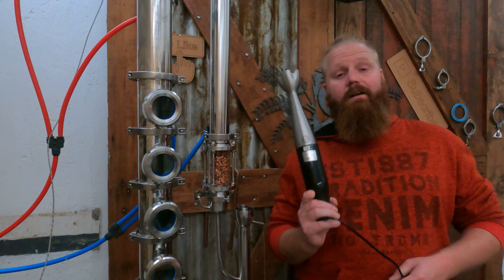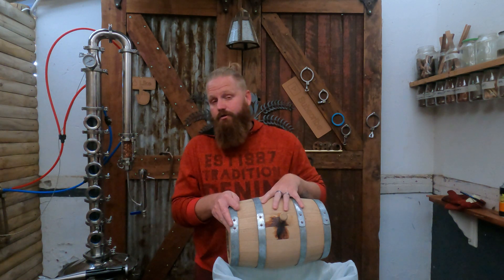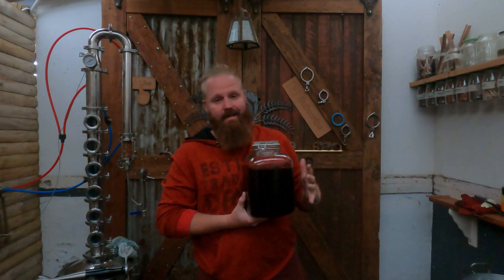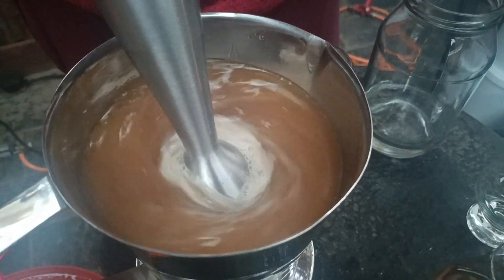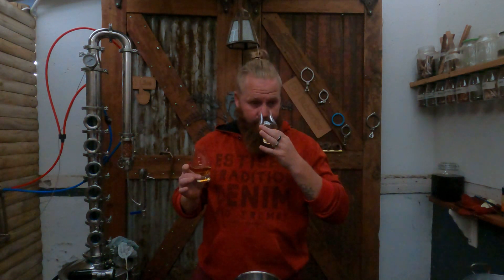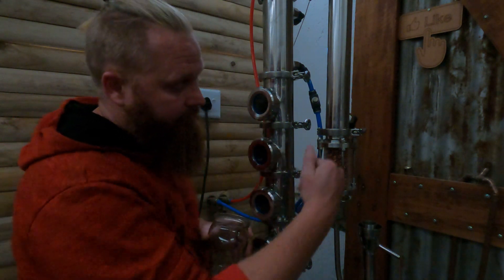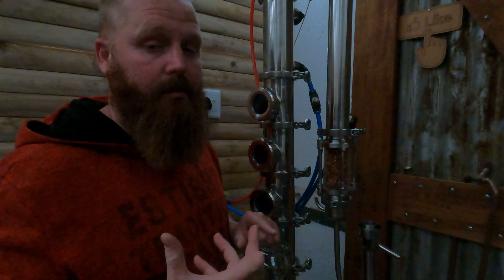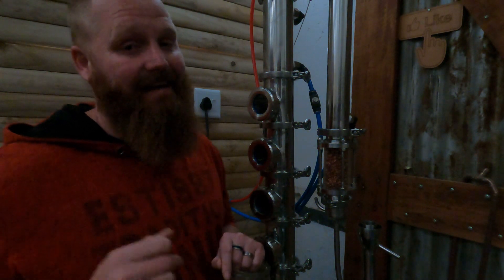Why I use a blender in my Distillery.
In this video, I will be talking about a stick blender and copper in my column.